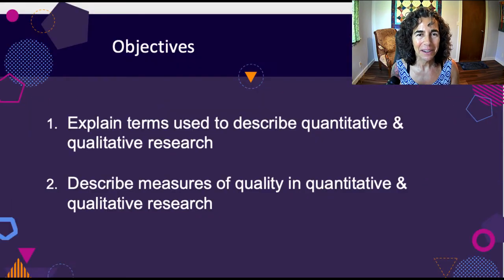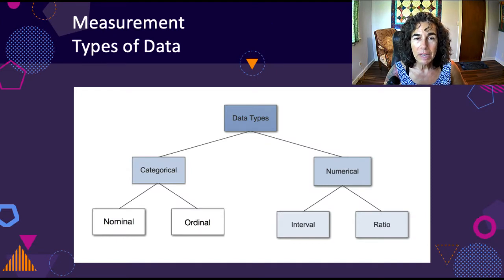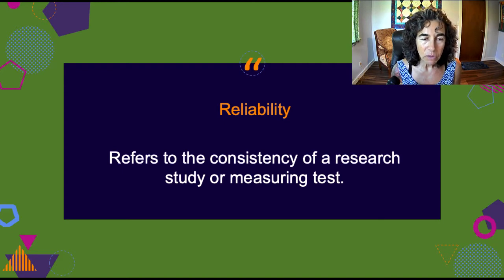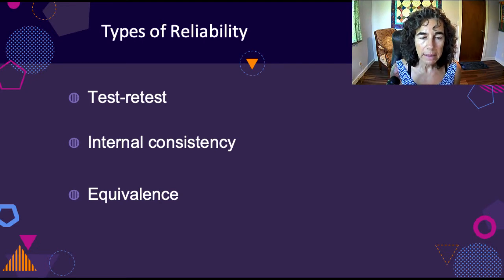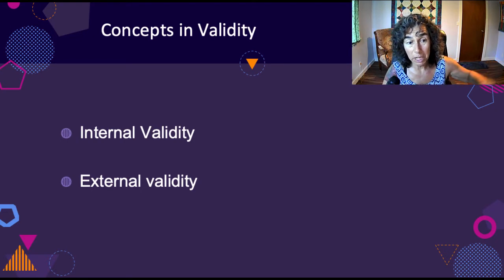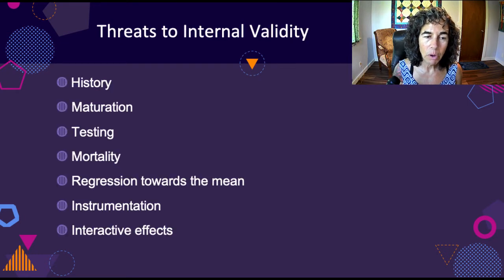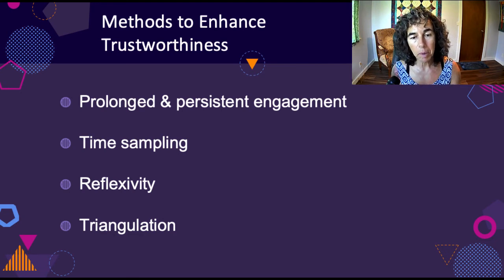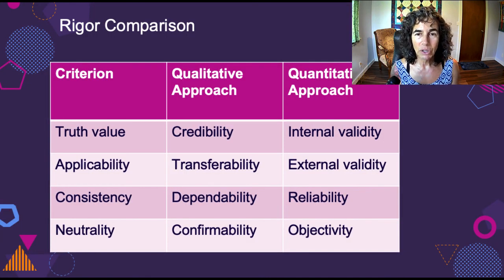7 Evaluating Research Quality